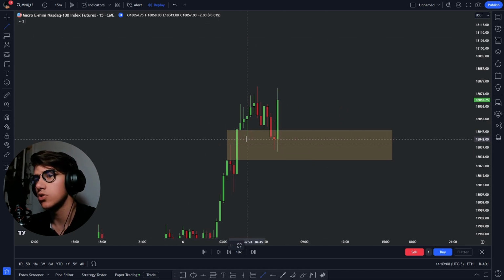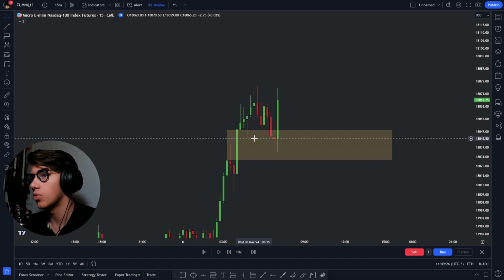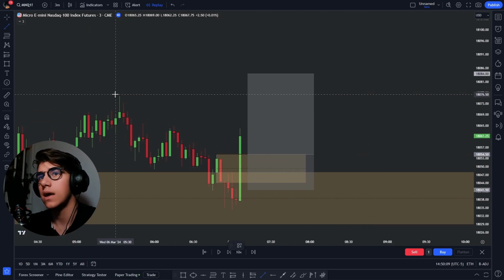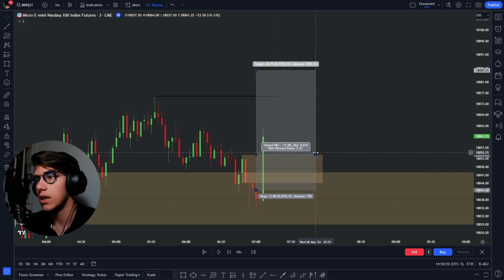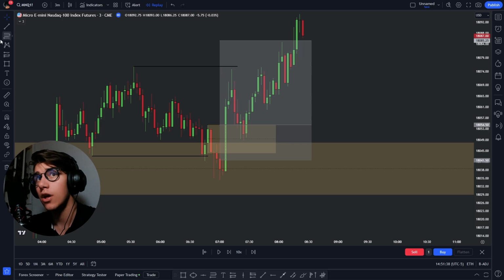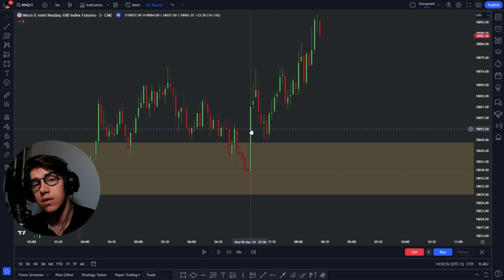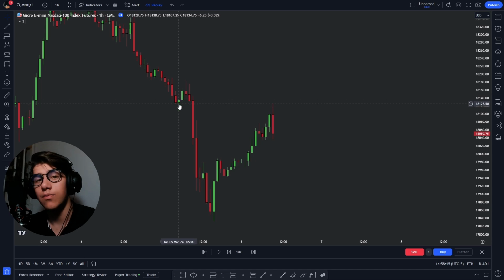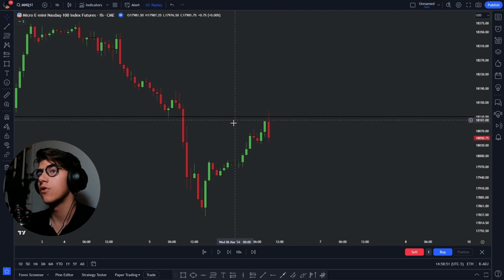I made $2,6K Trading ICT CONCEPTS using this simple trading concept... (breaker block)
Hey team.

Another trade breakdown of the 06-03 market utilizing the Breaker Block PD-array. Hope you enjoyed!